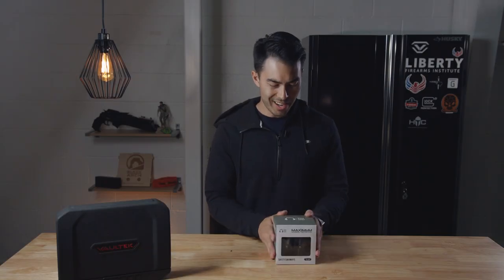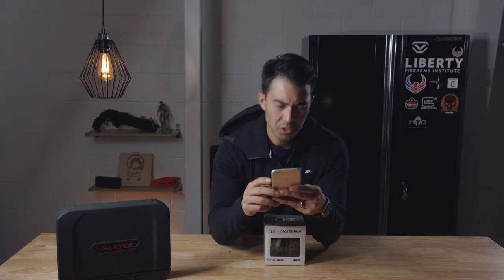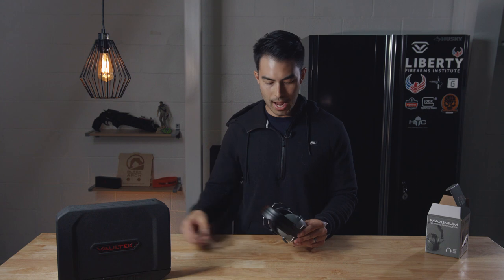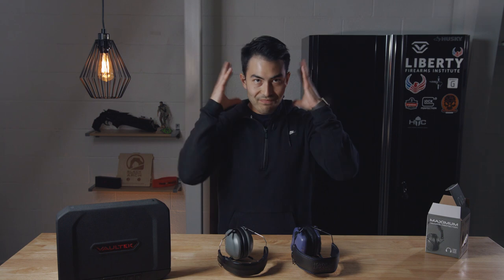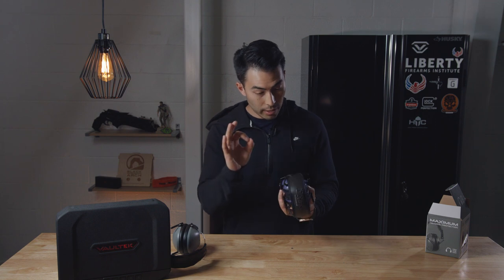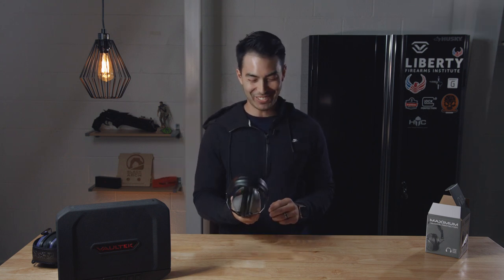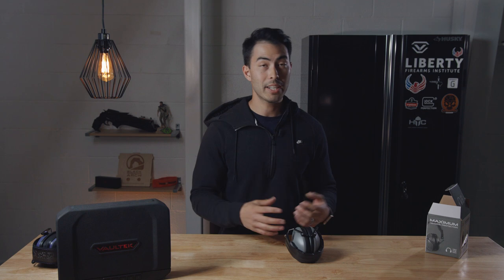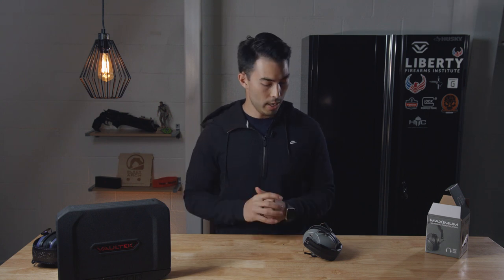BEST EAR PRO FOR THE PRICE? - $20 Ear Protection | Pro For Sho Ear Muff Review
Pro For Sho Ear Protection

How does this $20 pair of ear muffs stand up against the industry standard Howard Leight Impact Sport ear muffs at half the price?